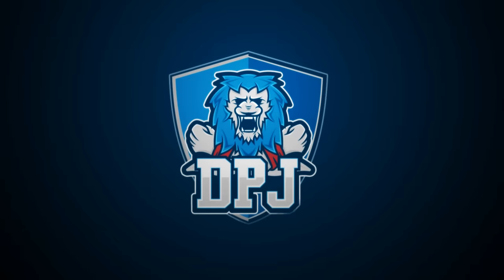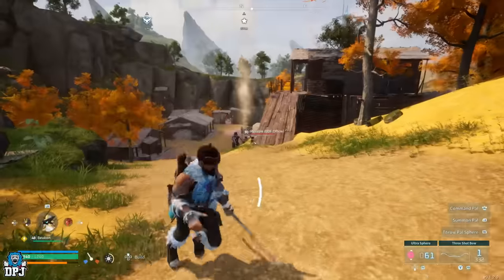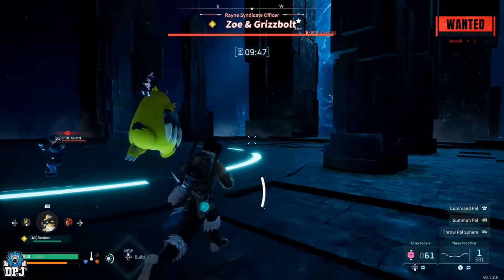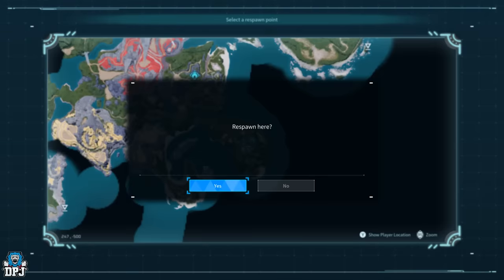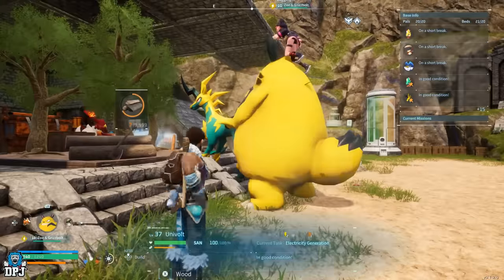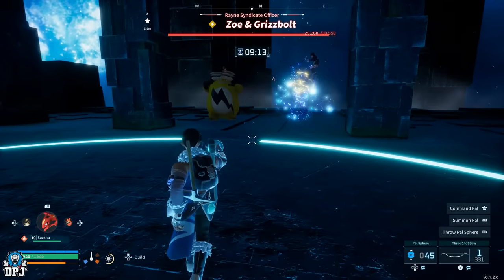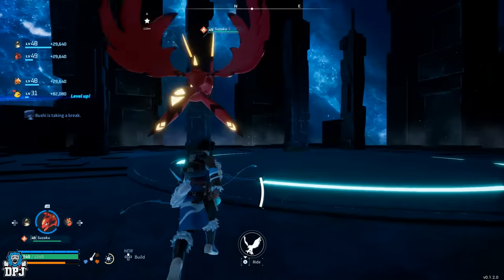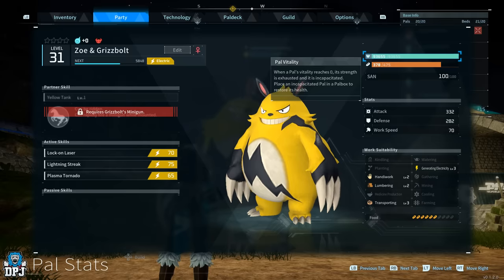Palworld - Op Tower Boss Glitch // Early Op Pal Capture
In this Palworld video I'm going to show you how you can catch Tower Bosses. This glitch works with any tower boss in the game and its as simple as the video states. Enjoy.